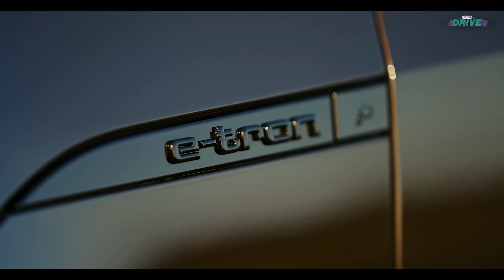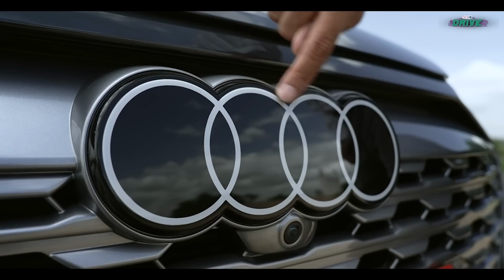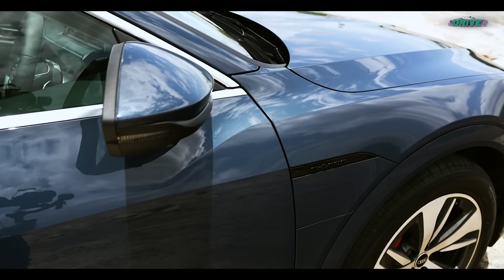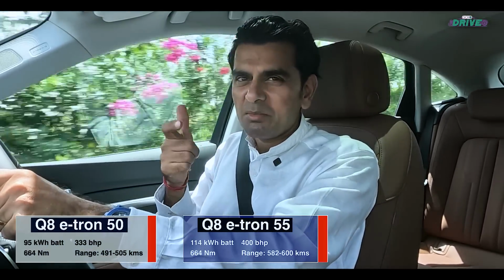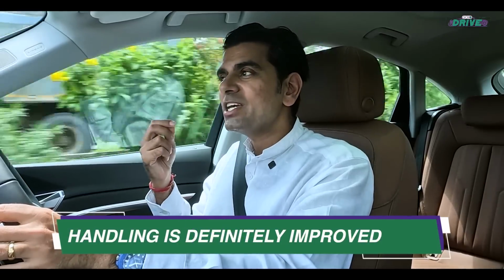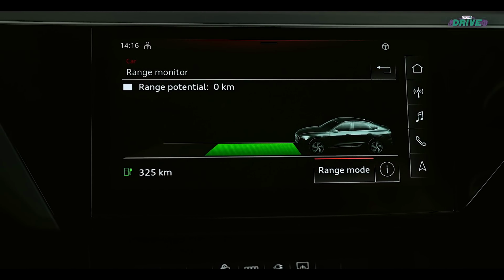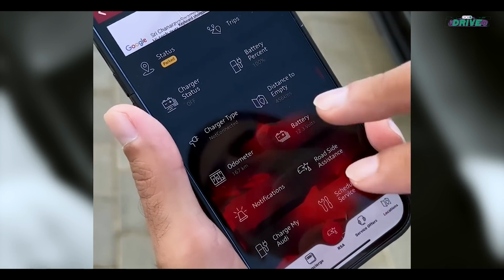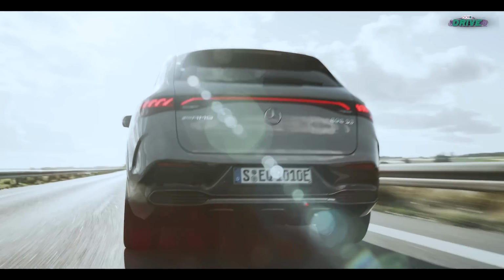Electric Sexyback | Audi Q8 e-tron Review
Audi's latest in India is the new Q8 e-tron. Available in SUV and Sportback (coupé SUV) bodystyles, and also in two variants, the Q8 e-tron is the facelift of the first e-tron model line. It is a flagship for the brand - and for several reasons. It is stylish, it is quick, it is tech-heavy, and oh yeah - it is electric! The Q8 e-tron is a great representation of far EVs have already come - despite using a derivative platform. Siddharth tested the car on the outskirts of India's tech capital Bangalore. Watch the video to know what the car's USPs are.

Video Timestamps:

00:00 - Introduction
00:45 - Exterior
03:44 - Drive range
05:45 - Drive quality
07:35 - Interiors
09:29 - Final verdict